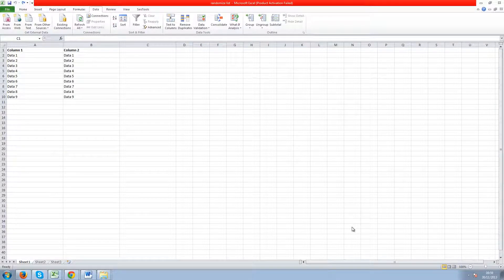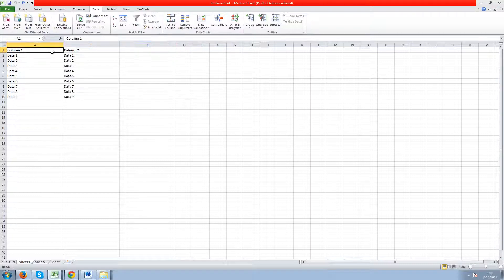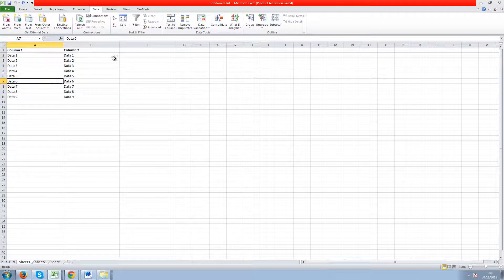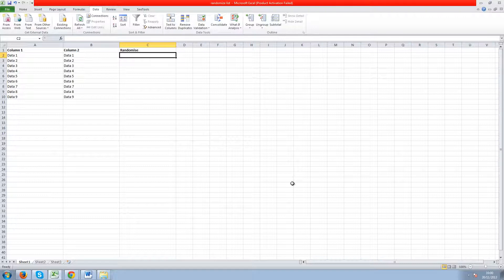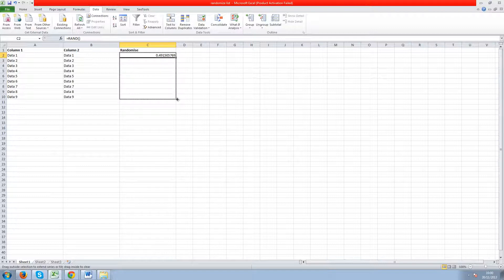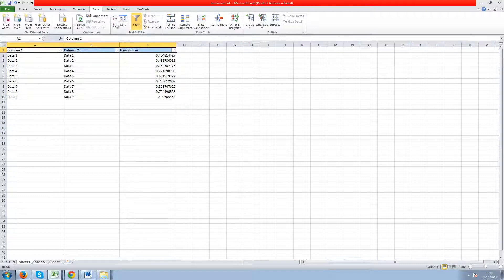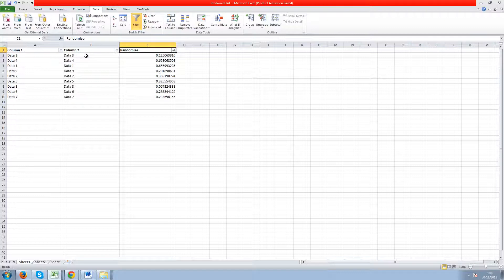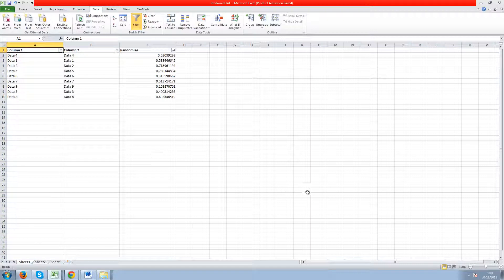How To Randomise Rows In Excel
Do you need to randomise rows in Excel? This is how you do it! Text version